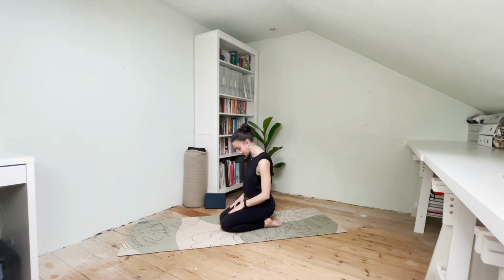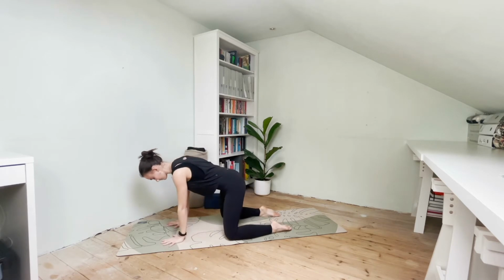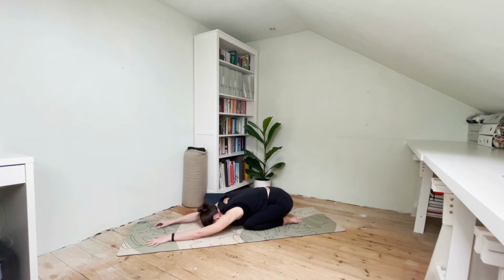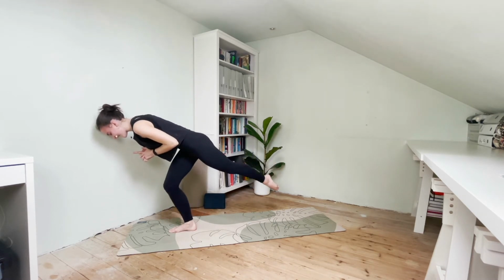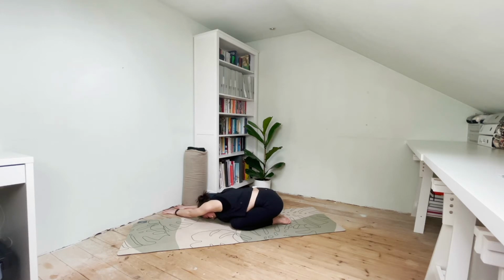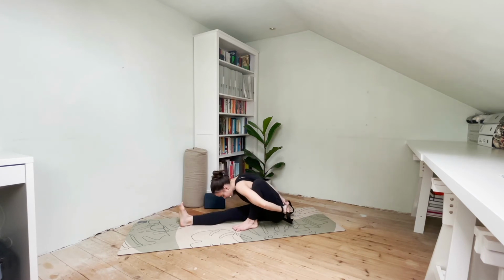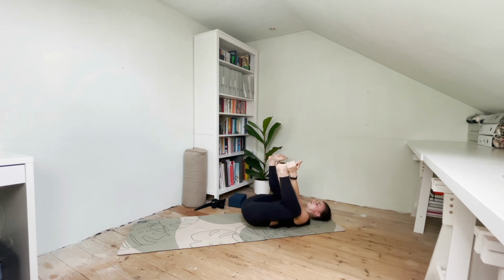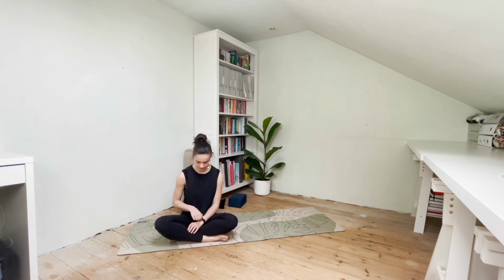1HR FULL BODY POWER FLOW | All levels yoga | ROSIE D’ERCOLE YOGA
Join me for a 1 hour full body power flow!

If you’ve enjoyed this class I would love to know!
Tag me on Instagram @ta_dahhhhsana
Or find me via my website (Live and in person classes – On demand bundles)

FEATURED –
YOGA MAT – PLANTED YOGA

By signing up to any classes, online or in person, you acknowledge that you are responsible for participating safely and as directed. You acknowledge that you must behave sensibly and follow any safety instructions given so as not to injure yourself or others.

You hereby represent that you will :

Act responsibly and sensibly at all times
Read and adhere to safety warnings or instructions displayed or given verbally
Ensure that you have no medical or physical conditions that would put you at risk when participating in classes
Where relevant you will seek advice from a physician in respect to your participation in any classes and if required, provide a copy of such advice
Notify me or any instructor covering session of any injury or if you are pregnant, and comply with any specific instructions given to you and leave the session if it is deemed as appropriate / safer for yourself
In the absence of any negligence or other breach of duty by us, attendance at classes is entirely at your own risk and you assume full responsibility for any injuries or damage suffered by you when attending.